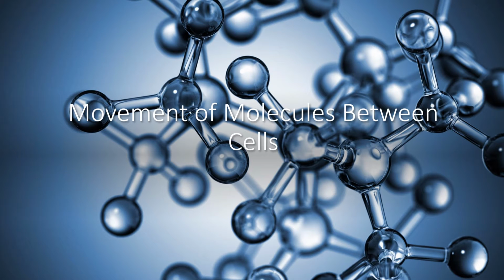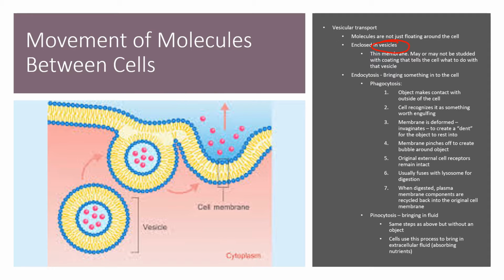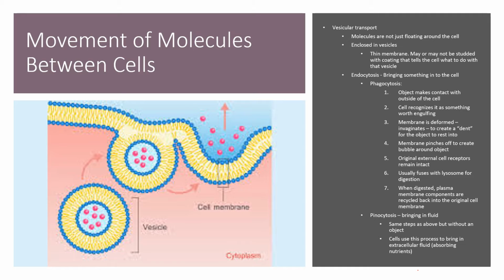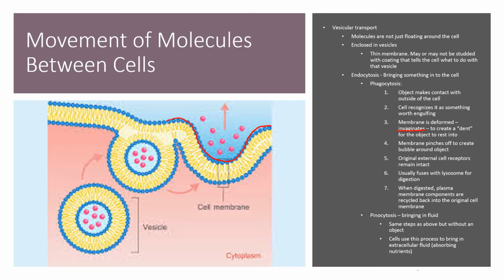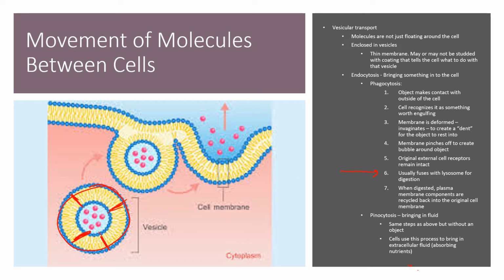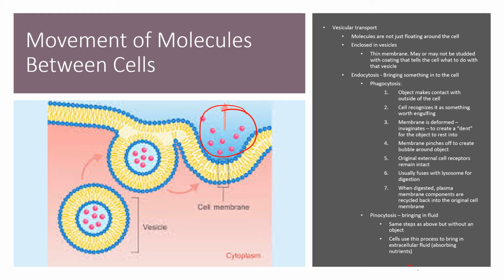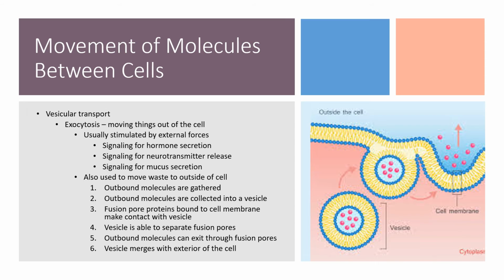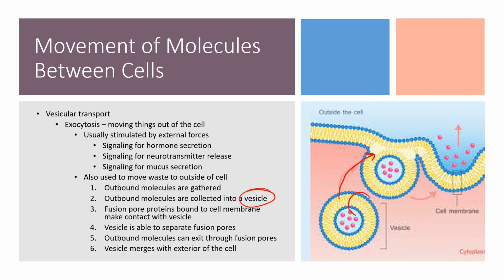03d Movement of Molecules Between Cells